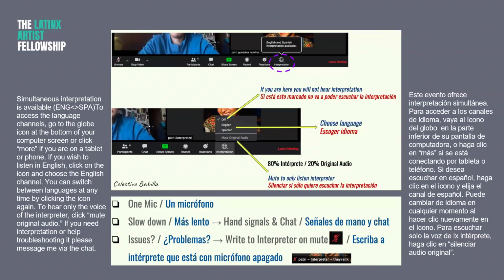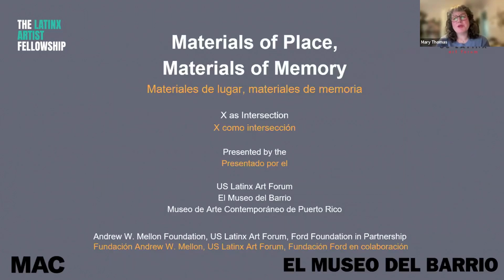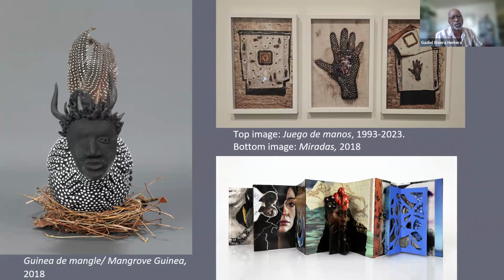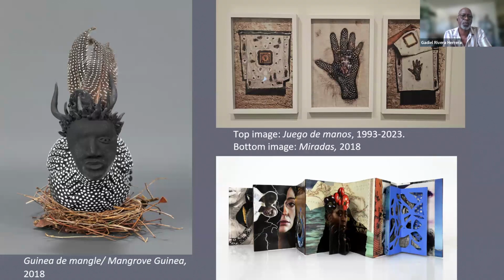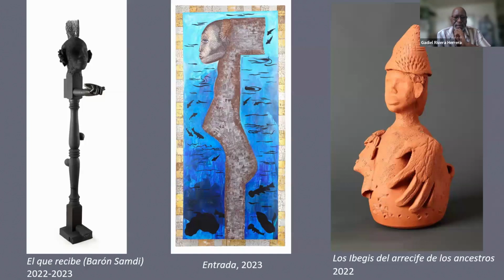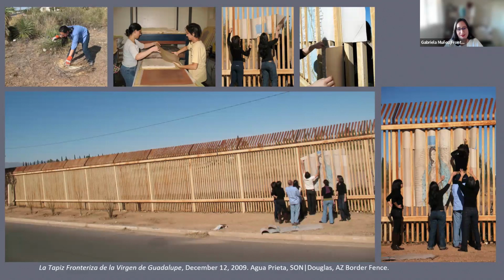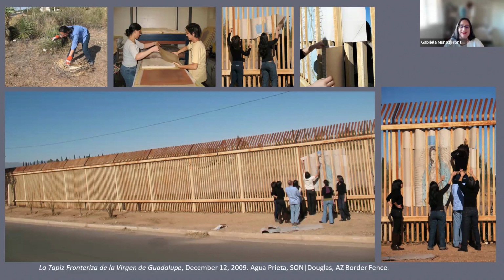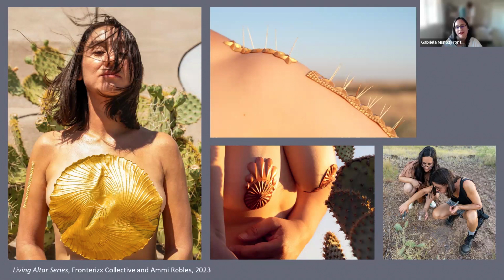X as Intersection: Materials of Place, Materials of Memory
The potency of material as a bearer of memory and ancestral connection is shared across the diverse practices of M. Jenea Sanchez and Gabriela Muñoz of Fronterizx Collective, Charo Oquet, and Gadiel Rivera Herrera. In this conversation, the artists will share how their art approaches materiality as a means of engaging with their regional homelands and spiritual cosmologies through an embedded methodology that transcends time, history, and place.

This conversation is moderated by Susanna Temkin, Senior Curator, El Museo del Barrio, and Marina Reyes Franco, Curadora, Museo de Arte Contemporáneo de Puerto Rico.

This program is part of X as Intersection, a four-part virtual public program series featuring conversations with fellows from the fourth cohort of the Latinx Artist Fellowship, an initiative of the US Latinx Art Forum.